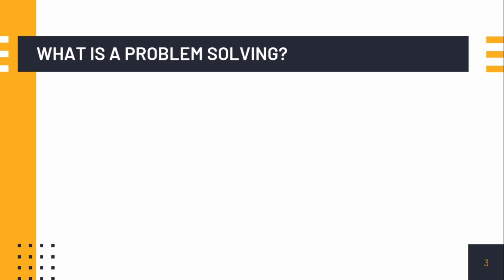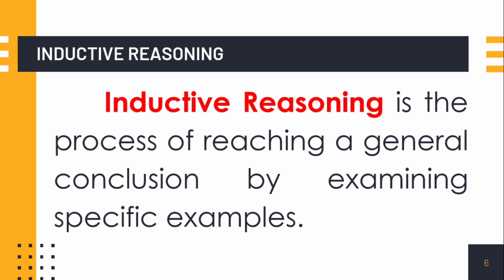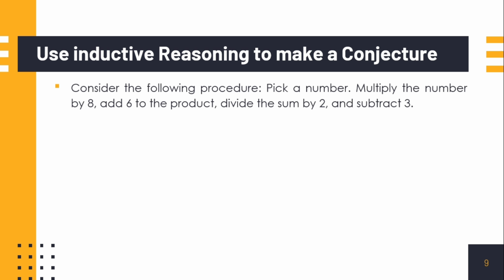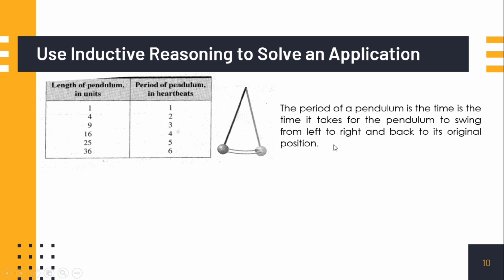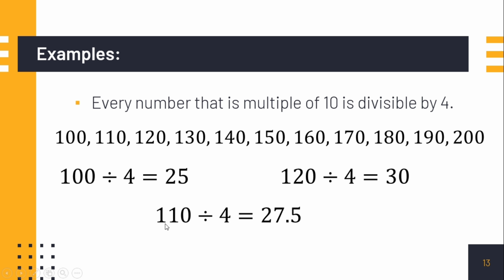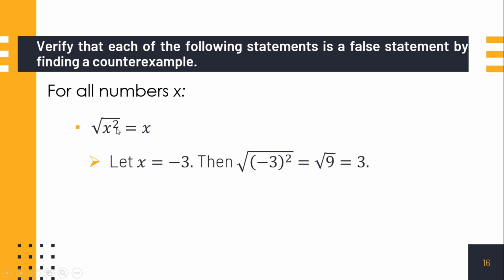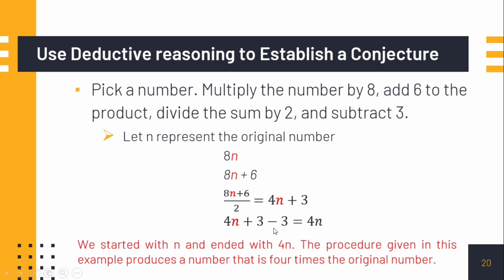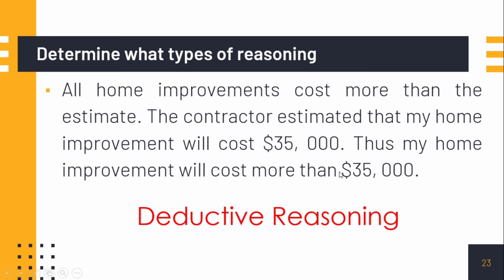PROBLEM SOLVING: INDUCTIVE AND DEDUCTIVE REASONING || MATHEMATICS IN THE MODERN WORLD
In this video you will learn to define the terms and concepts problem solving and employ inductive and deductive reasoning in problem solving.

References:
Aufmann,  R. (2018). Mathematics in the Modern World.  Rex Publishing. Manila,  Philippines
Guillermo, R.(2018). Mathematics in the Modern World: A Worktext. Nieme Publishing House Co. LTD. Quezon City, Philippines
Rodriguez, M. J.(2018). Mathematics in the Modern World: Nieme Publishing House Co. LTD. Quezon City, Philippines

FOR MORE VIDEO TUTORIALS, just click the links below to redirect you to the playlist of each Grade Level. :)

LIKE and FOLLOW us on Slideshare!